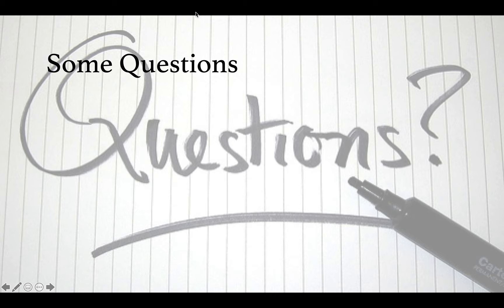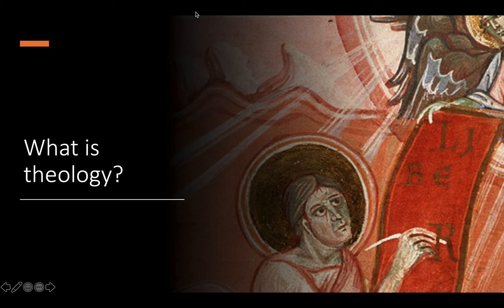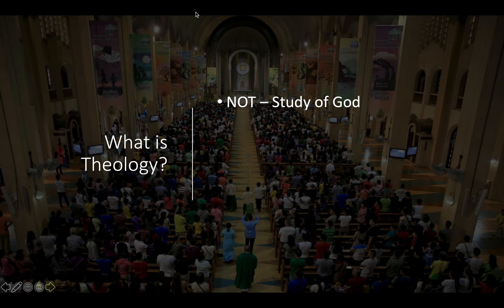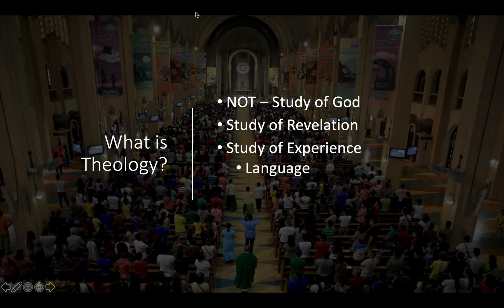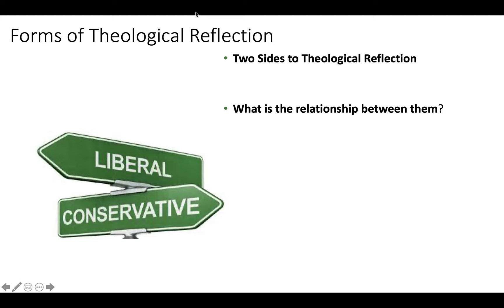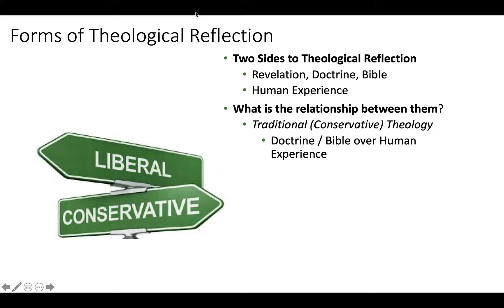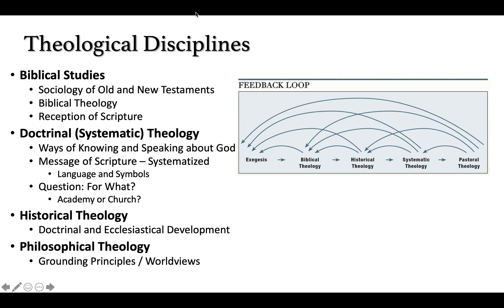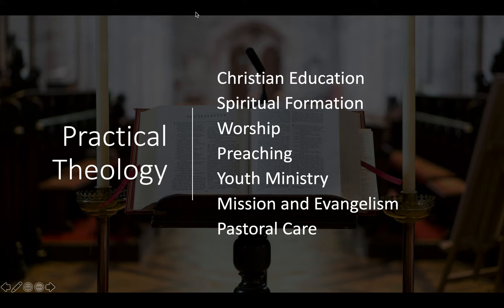Video 1 Intro to Practical Theology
This video introduces the field of practical theology.